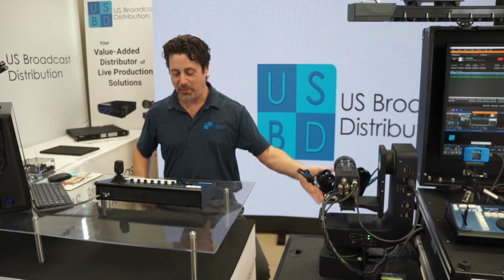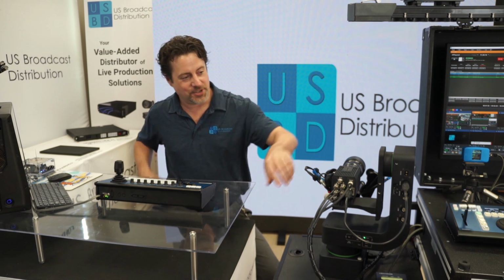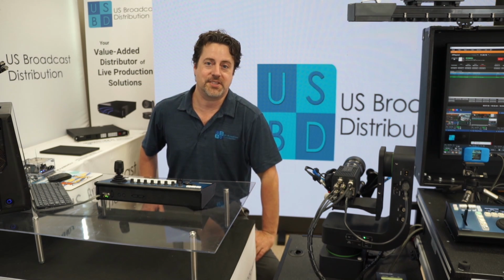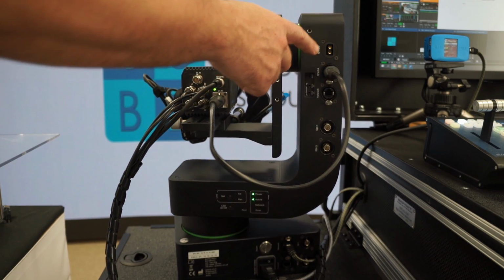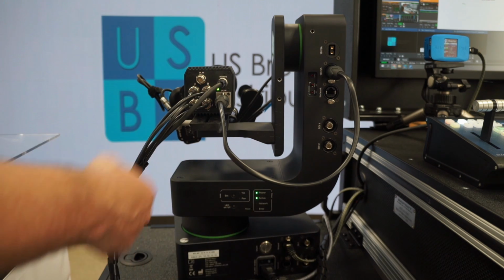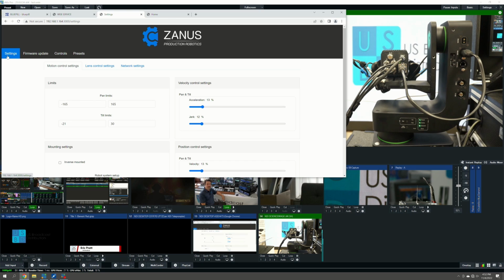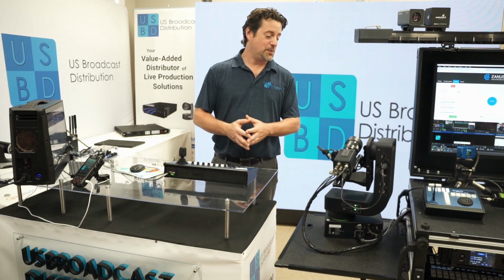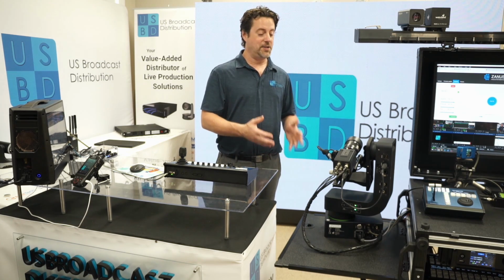Zanus Pauli Pro Broadcast PT Head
Zanus PT head with 45lb payload and wide feature set can make any Broadcast, ENG, or cinema camera into a Pan Tilt camera